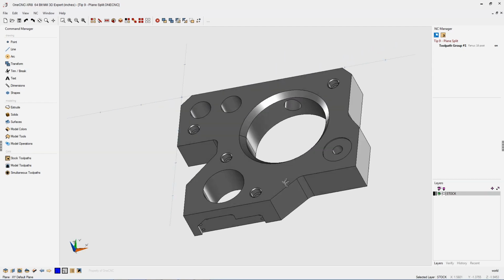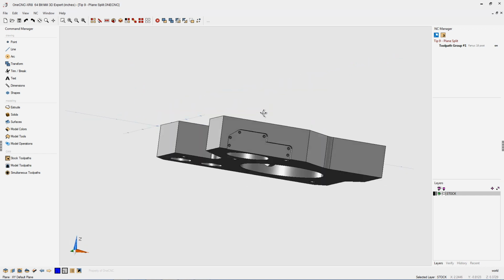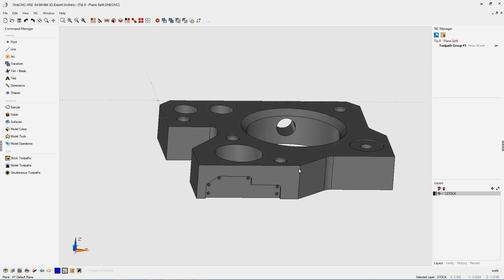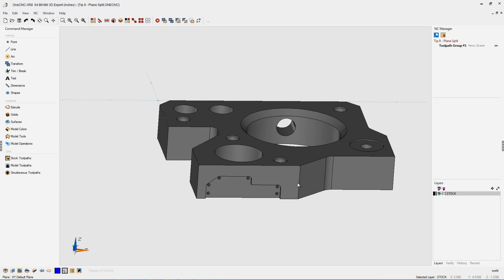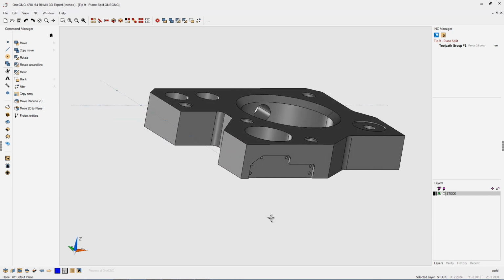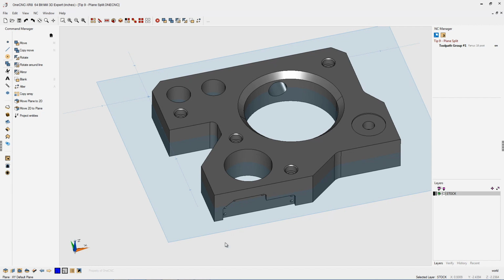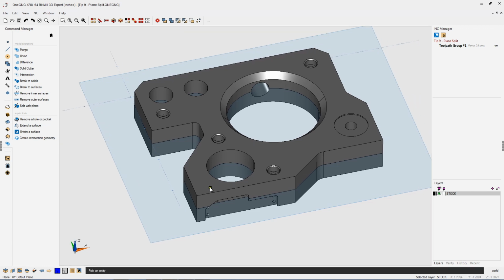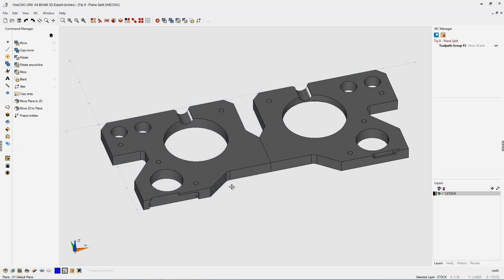OneCNC Split with Plane - Tip 89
This video is about OneCNC Split with Plane - Tip 89. Did you know that OneCNC CAD CAM provides a quick intuitive workflow benefit from an optimized user interface wizard driven workflow machining templates and auto speeds and feeds calculation